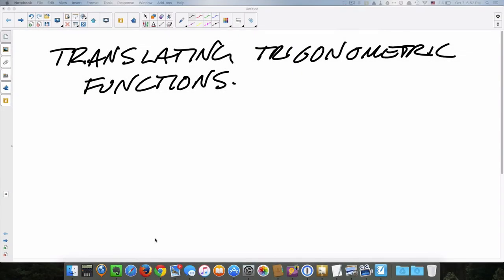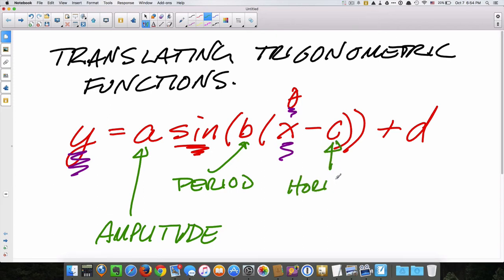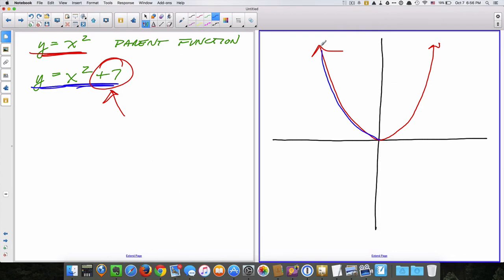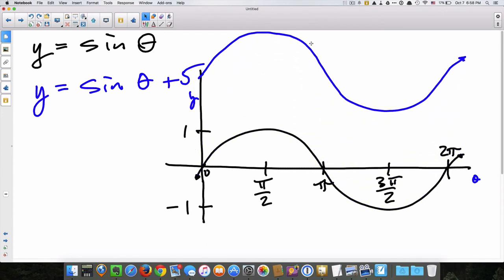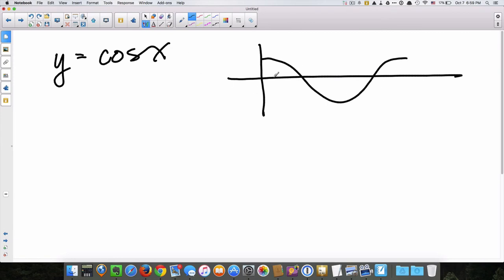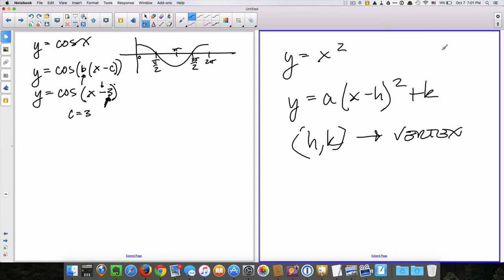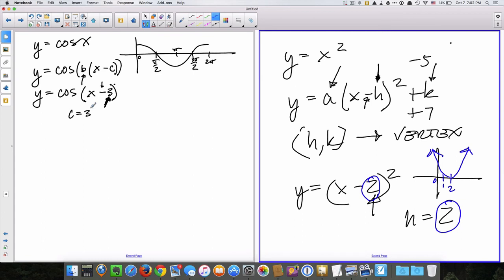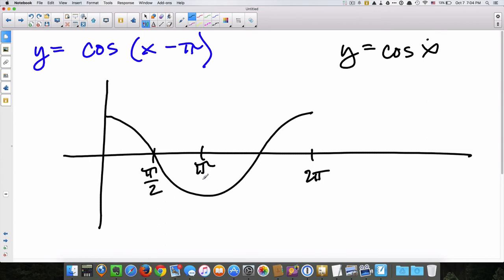Precalculus Translations of Trigonometric Functions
Too long a video, but necessary to review translation of trigonometric functions.